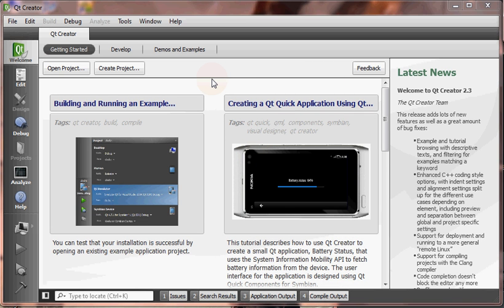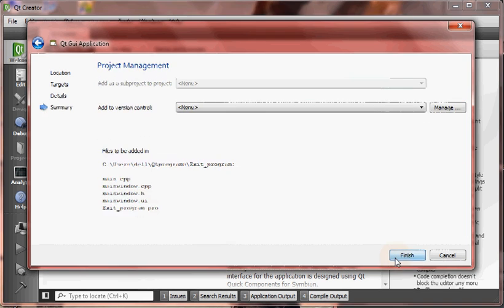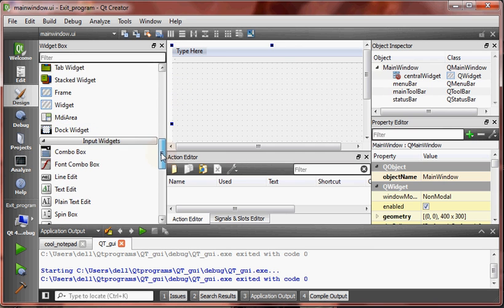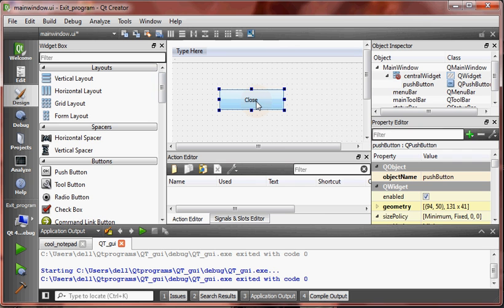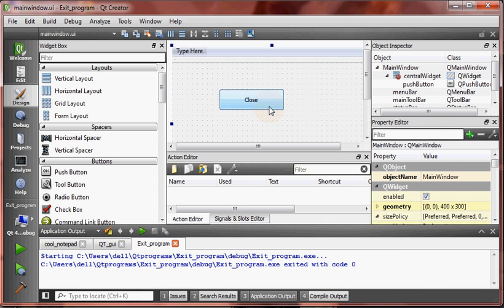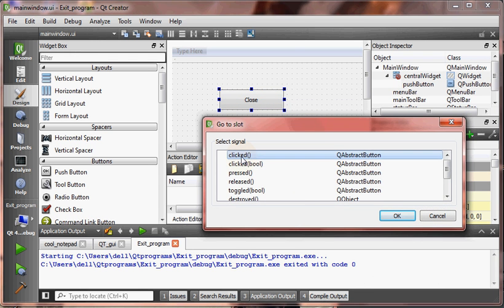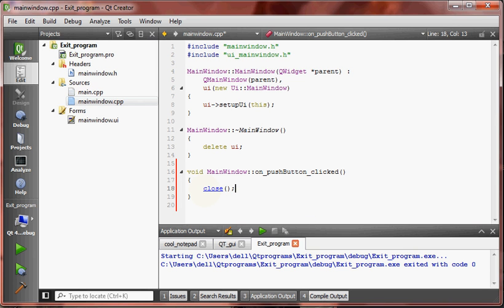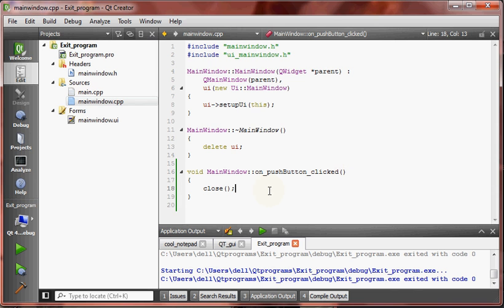QT C++ 4 Simple Exit GUI program mp4